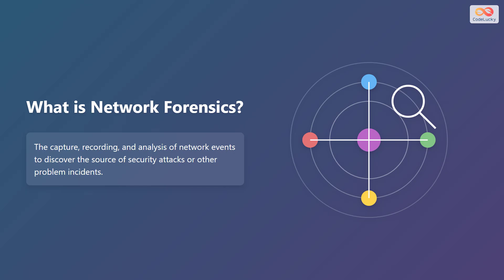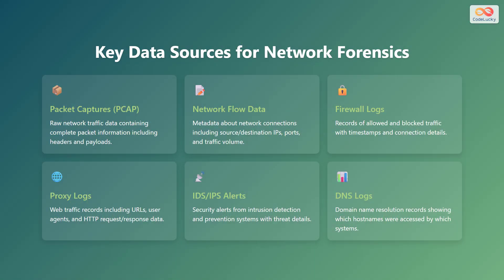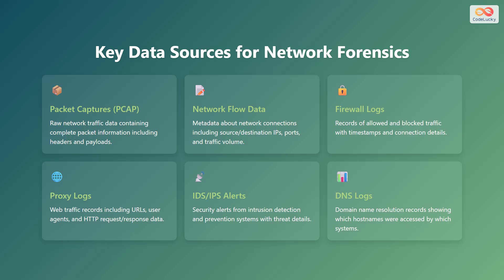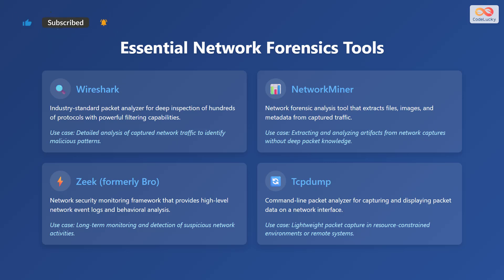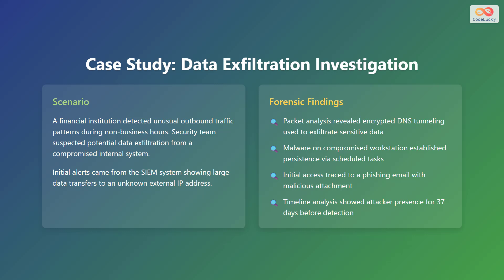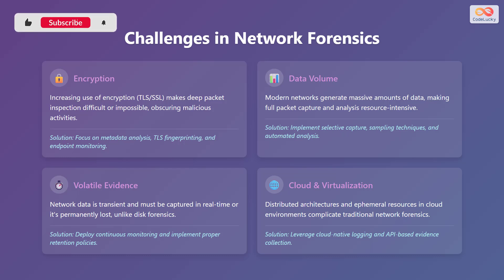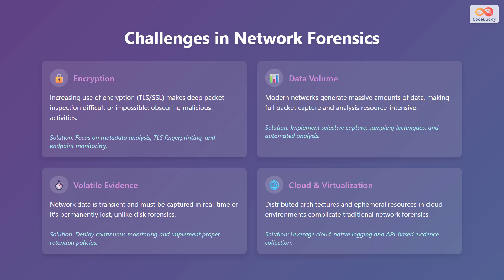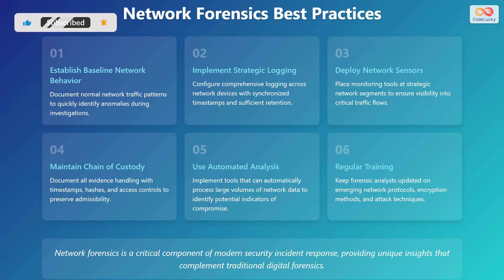Network Forensics: Uncover Cyber Threats Through Network Analysis 🔍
Dive into the world of Network Forensics! 🌐 This video provides a comprehensive introduction to network forensics, exploring its key objectives, essential tools, and investigation processes.

Learn how to capture, record, and analyze network events to identify security breaches and malicious activities. 🕵️‍♀️ We'll walk you through the essential data sources, from Packet Captures (PCAP) to Firewall and DNS Logs, and introduce powerful tools like Wireshark and Zeek (Bro).📈

Understand the core steps of a network forensics investigation, from data collection to remediation, and discover real-world applications through a compelling case study. 🛡️ Plus, we'll tackle the challenges in network forensics, like encryption and data volume, and explore best practices for effective incident response. Stay ahead in cybersecurity! 🚀

Chapters:
00:00 - Network Forensics
00:18 - Network Forensics - What is Network Forensics?
00:41 - Network Forensics - Key Objectives
01:21 - Network Forensics - Data Sources
02:20 - Network Forensics - Tools
03:23 - Network Forensics - Investigation Process
04:13 - Network Forensics - Case Study
05:09 - Network Forensics - Challenges
06:18 - Network Forensics - Best Practices
07:32 - Outro